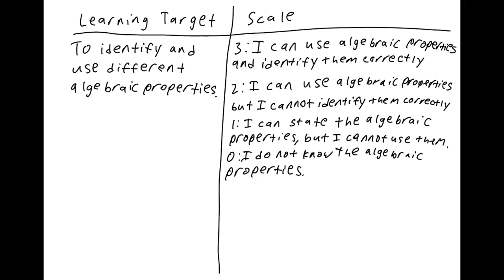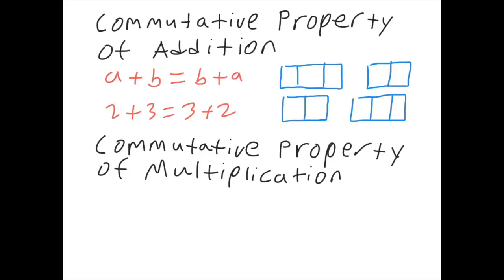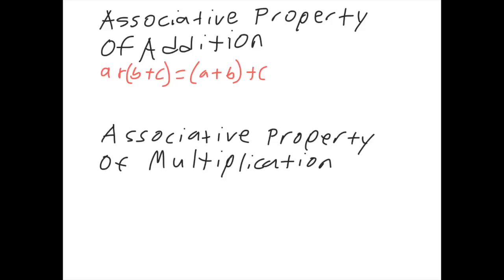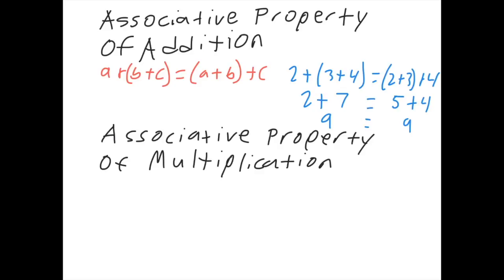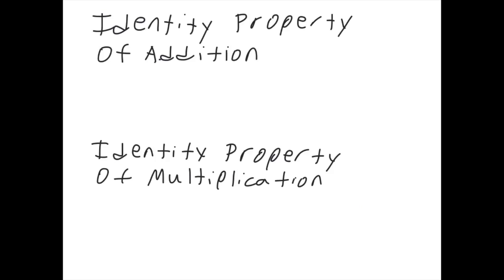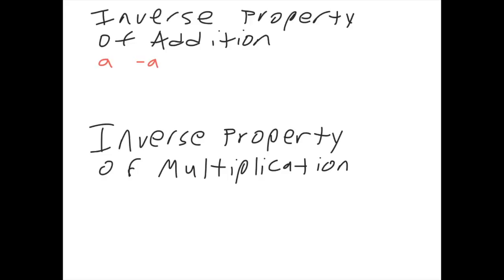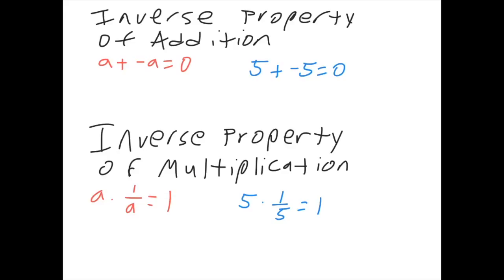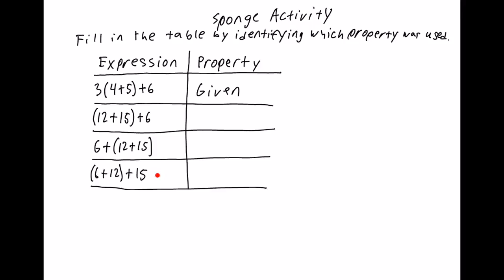Properties of Algebra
This video is about Properties of Algebra